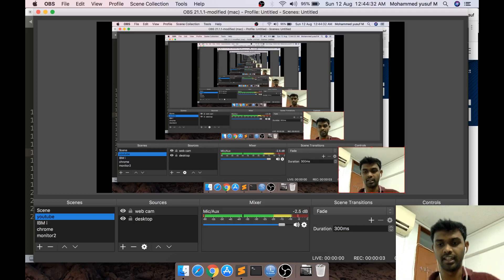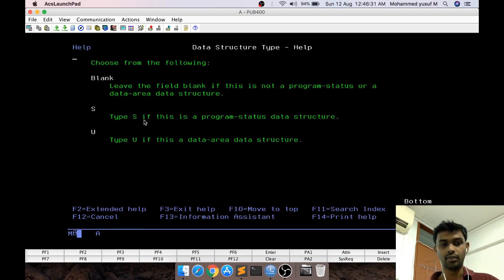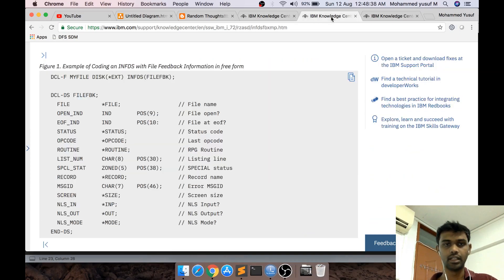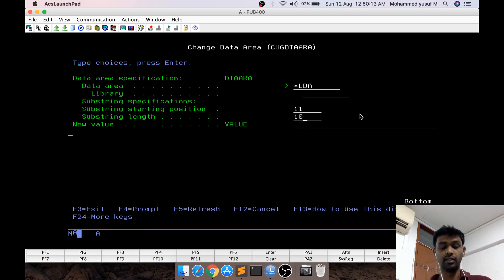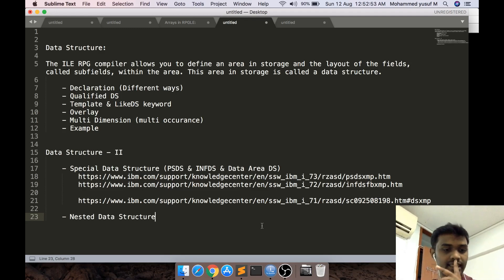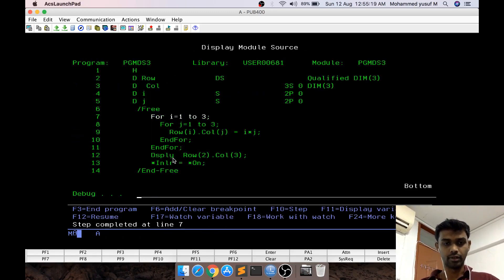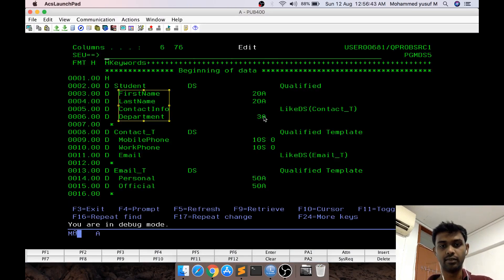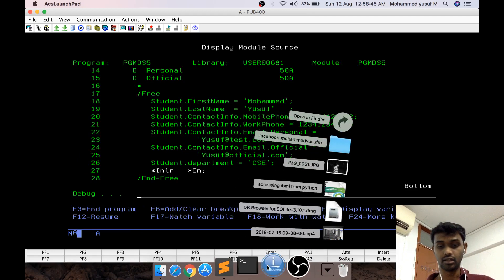Crash Course RPGLE - Part 8 | More Data Structures | IBM i (AS400) | yusy4code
Special Data Structure (PSDS & INFDS & Data Area DS)

Crash Course RPGLE  Topics:

10. Built In Functions (BIFs) - Planned
11. Error handling in RPGLE - Planned
12. Introduction to DB2 for i (PF) - Planned
13. Introduction to LF & Join LF - Planned
14. Working with DB2 from RPGLE - Planned
15. Introduction to SQLRPGLE - Planned
16. Introduction to Display File (DSPF) - Planned
17. Introduction to Sub Files - Planned
18. Mini Project (covering all above concepts) - Planned